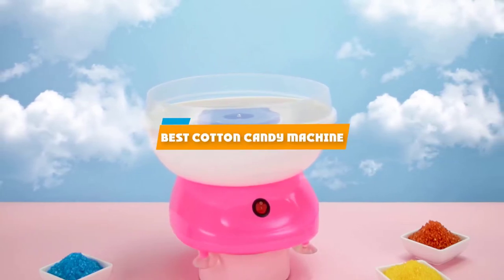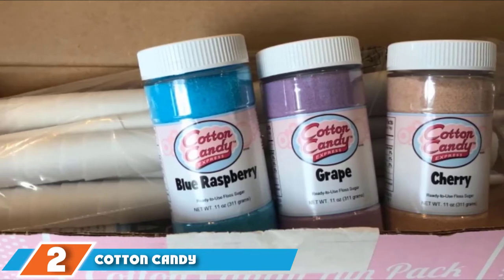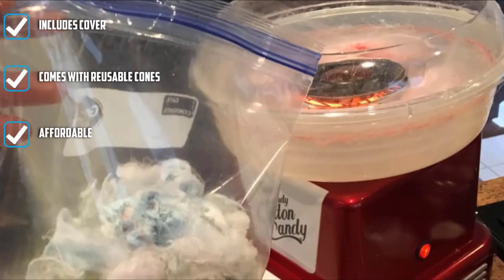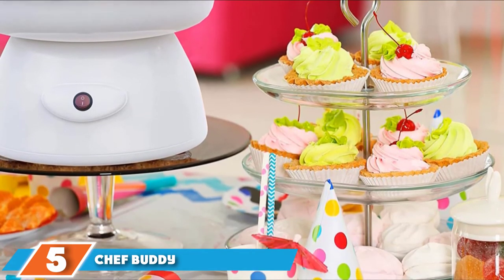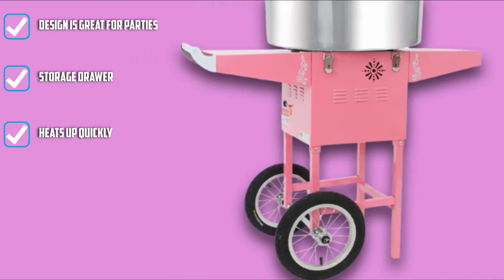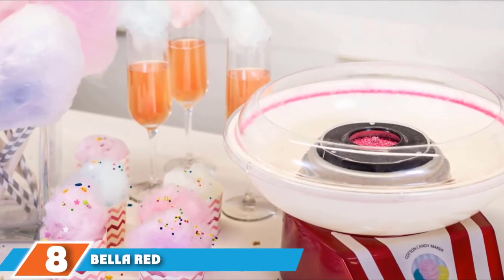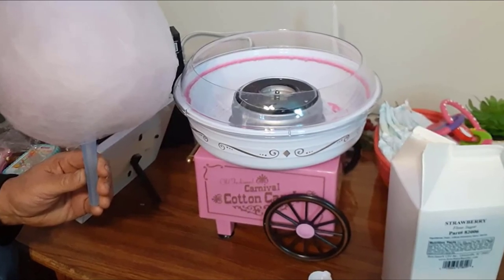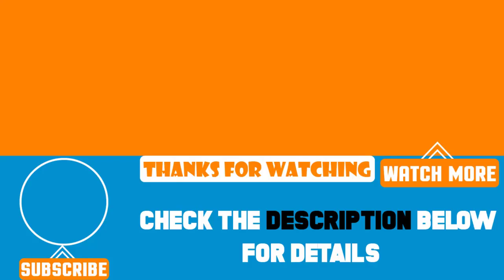Top 10 Best Cotton Candy Machines Review In 2024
Best Cotton Candy Machines featured in this video:

1 VIVO Electric Commercial Cotton Candy Machine
2 Cotton Candy Express Fun Pack
3 Nostalgia Retro Cotton Candy Machine
4 Olde Midway Commercial Quality Cotton Candy Machine Cart
5 Chef Buddy Cotton Candy Machine
6 Funtime Candy Cloud Cotton Candy Machine
7 ANCROWN COTTON CANDY MACHINE
8 BELLA RED AND WHITE COTTON CANDY MAKER
9 NOSTALGIA VINTAGE HARD FREE COUNTERTOP COTTON CANDY MAKER
10 J-JATI Cotton Candy Maker

To narrow down your searching effort, we have researched the market on Cotton Candy Machines. We already spent hours analyzing these top 5 Cotton Candy Machines to ensure you're worth buying. They all come with excellent features with a great price range.

This video on the Cotton Candy Machines reviews in 2024 will add value for the money. So keep watching till the end and select the suited one for you.